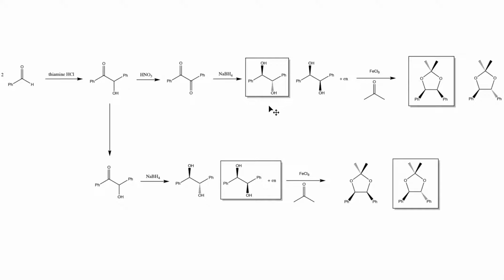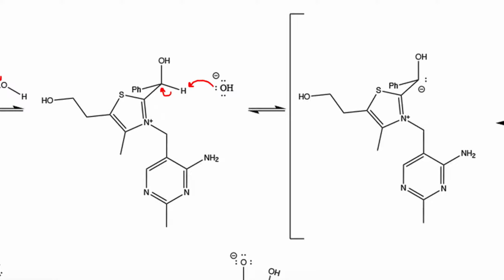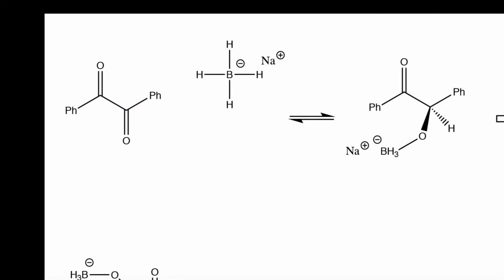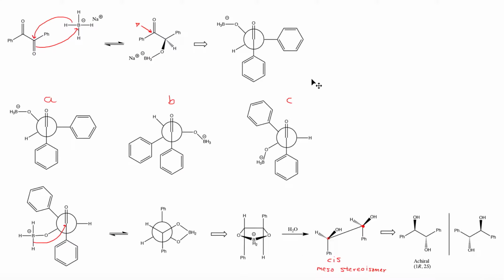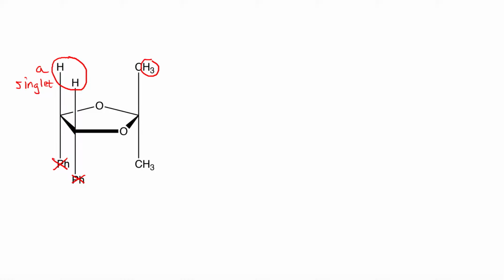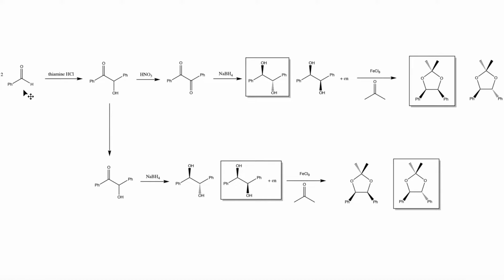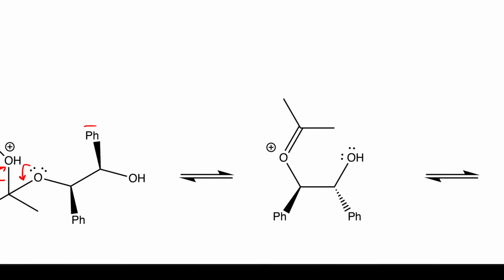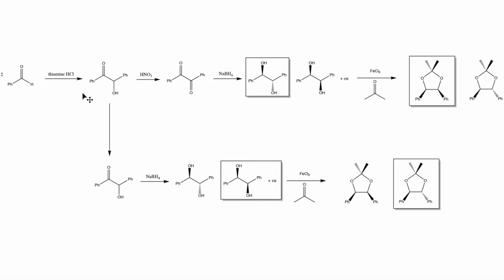Hydrobenzoin Reaction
This is the mechanism of the synthesis of hydrobenzoin. It is a compound that contains 2 chirality centers, resulting in multiple stereoisomers of the final product. This video elucidates how the formation of hydrobenzoin can be stereoselective for the meso stereoisomer.